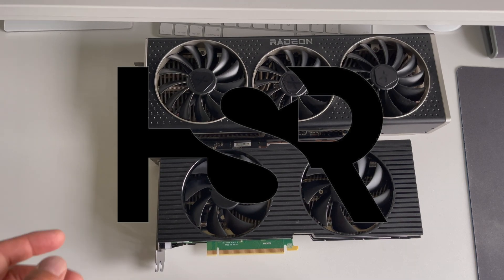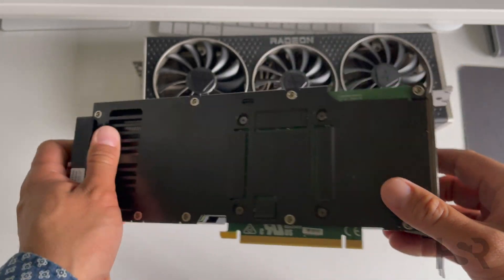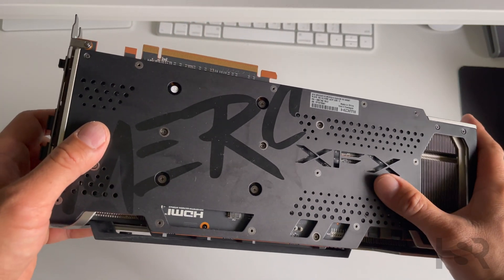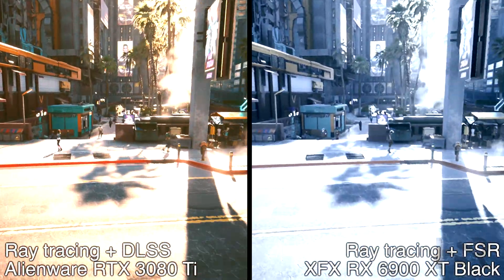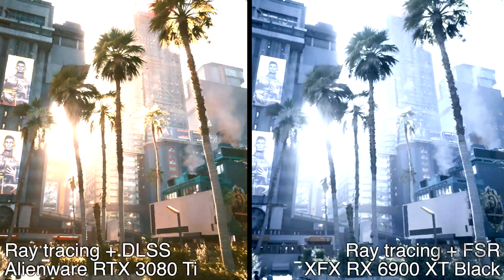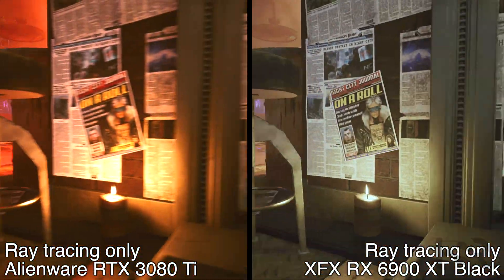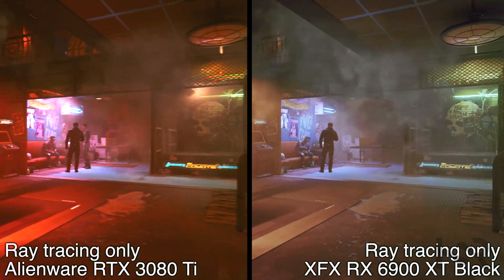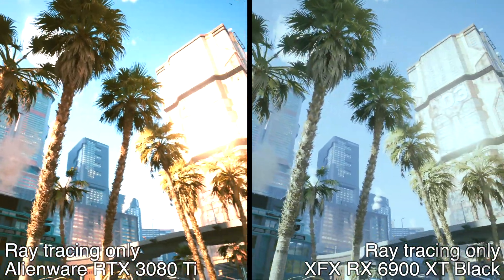🇦🇺Ray Tracing battle🦘 Alienware OEM 3080 Ti v XFX Black 6900 XT RT test (Over 100 game tests🤯)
RX 6900 XT vs RTX 3080 Ti; One is from XFX's Speedster MERC319 Black Edition while the later is taken out of the Aurora R12 case by Alienware. I hope you enjoy this video.